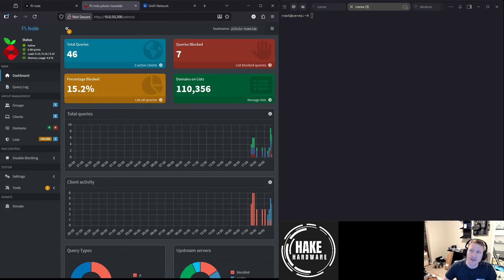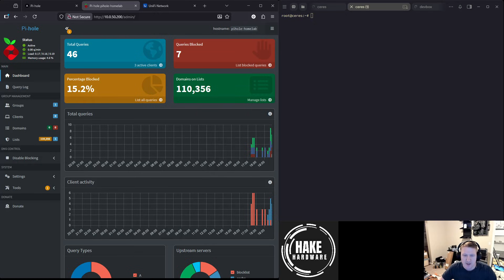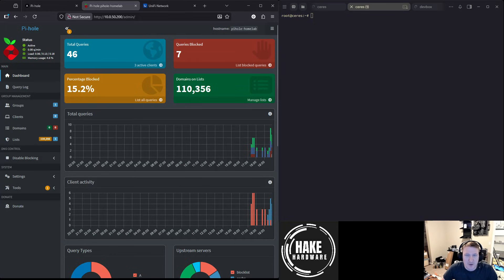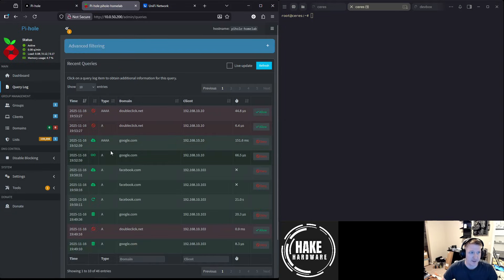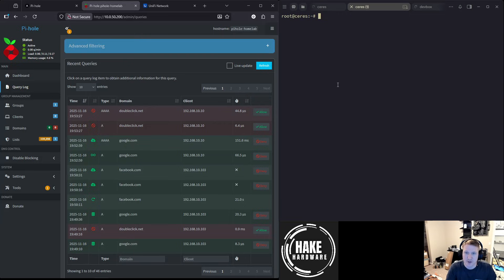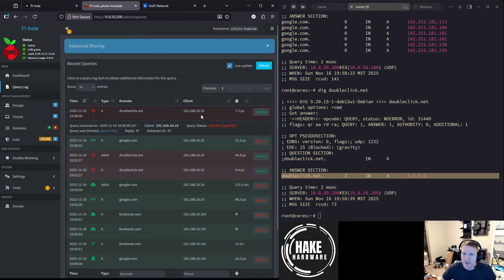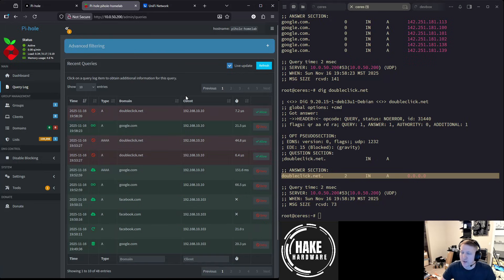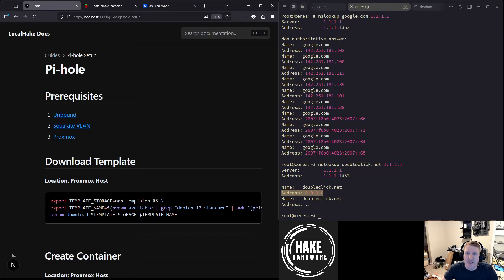Pi-hole & Unbound w/ DNS Hijacking Policy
This is slightly different than my usual video. This is more of a show and tell because I worked on this all day and it is finally working and I actually understand what is going on, which is always a bonus.

In this video I have a dedicated LXC on Proxmox for Pihole + Unbound. The LXC is on VLAN 50 which is a dedicated Pihole VLAN which makes the Unifi DNS hijack policy a bit easier. It also feels cleaner to keep Pihole outside the main VLAN.

Pi-hole and Unbound is great and all, but if some rogue devices wants to totally ignore the DNS provided via DHCP then all of it was for nothing. That is where the Unifi policy comes in. I created a NAT policy which listens on my main VLAN for anything trying to reach out on port 53. When some sneaky device tries to do that, the policy routes it to my Pi-hole which will happily provide the response I want it to. Muahah.

Most Pi-hole or Unbound guides do not get into the router stuff like this, which I get, there are so many types of routers out there its hard to cover it all. But the concept is about the same for any router which gives you the ability to create policies like this.